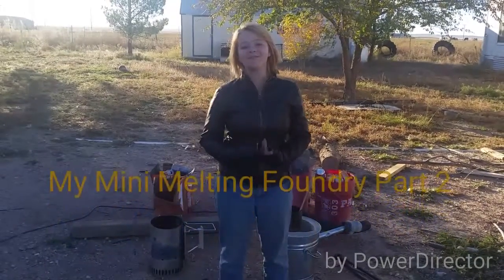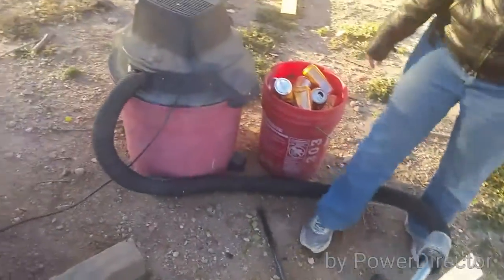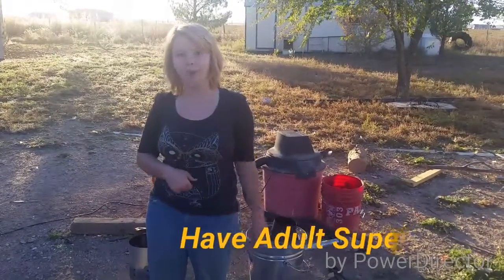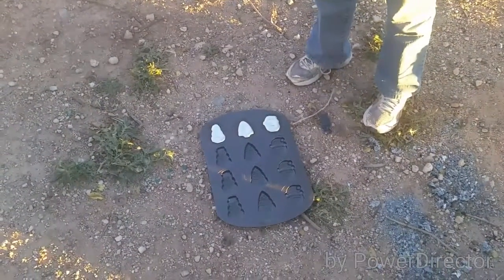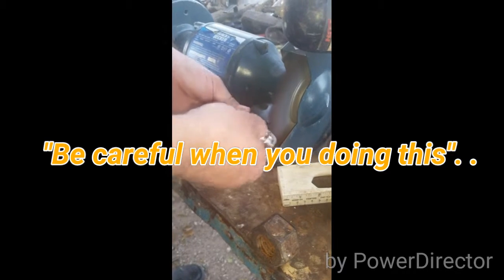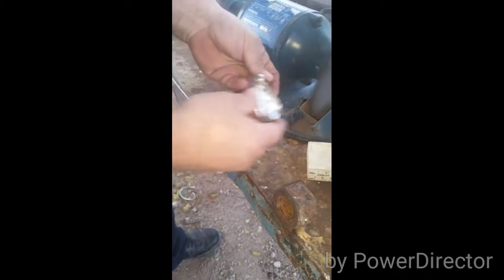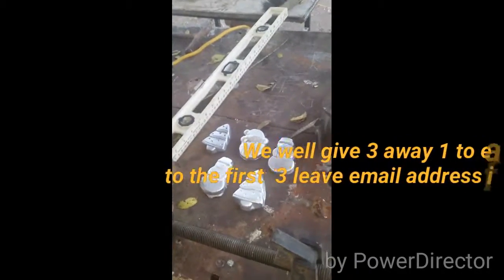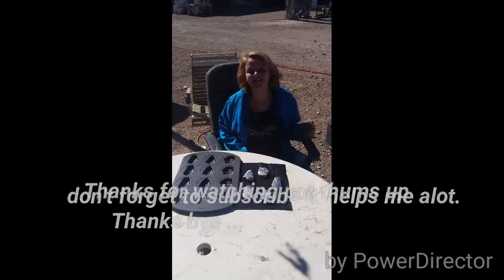Mini Melting Foundry part 2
D.I.Y